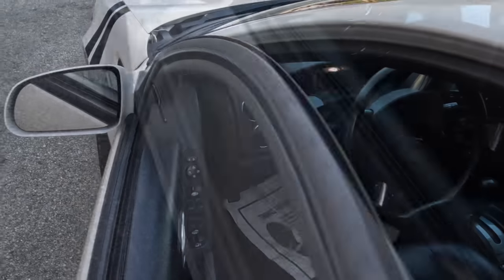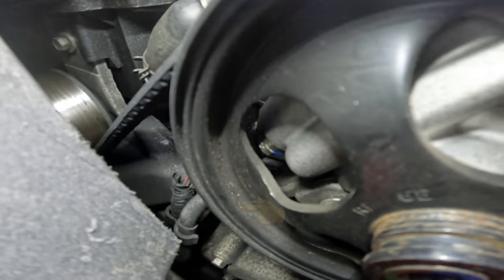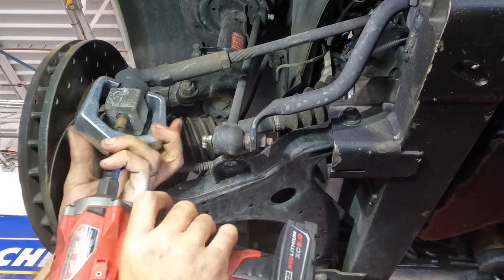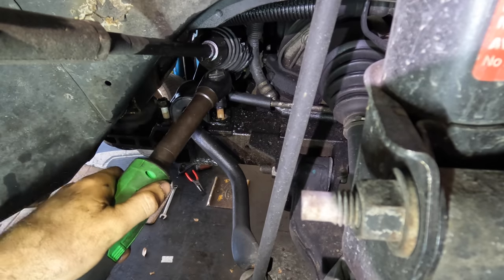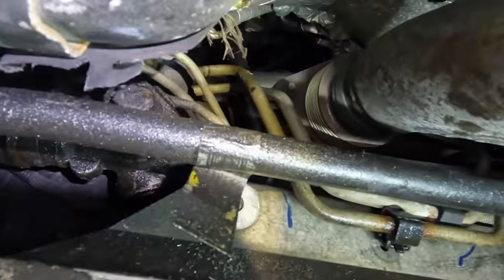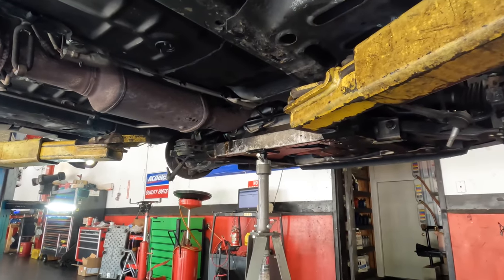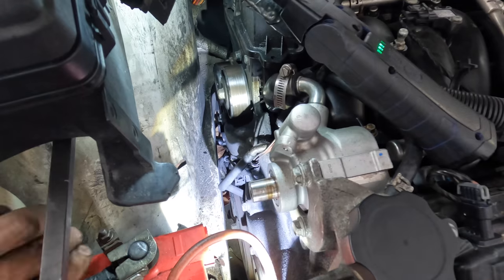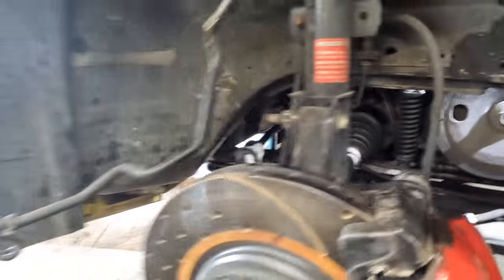Huge Leak! Front wheel drive V8 Pontiac GXP 5.3